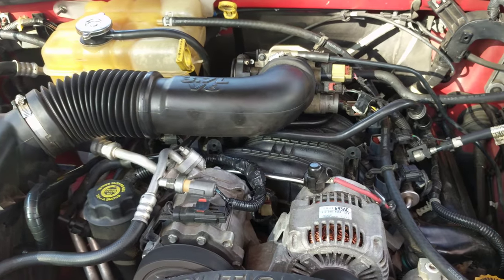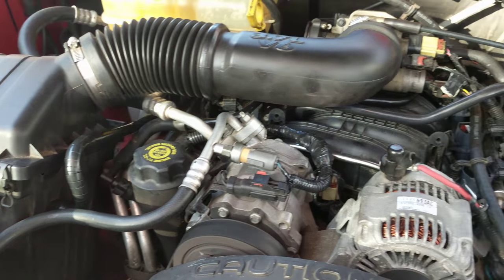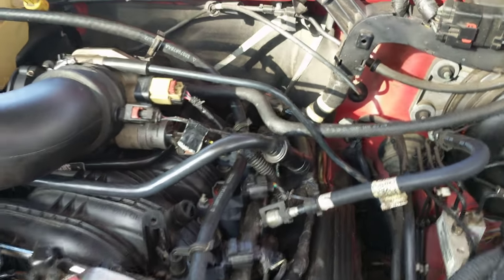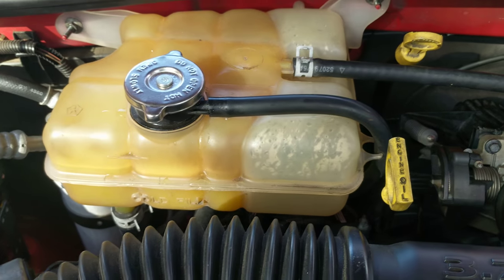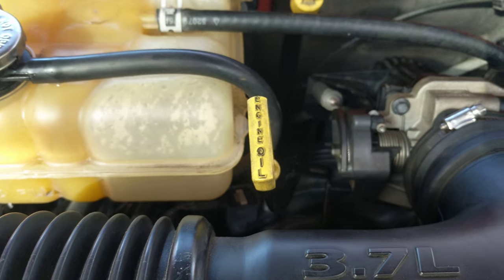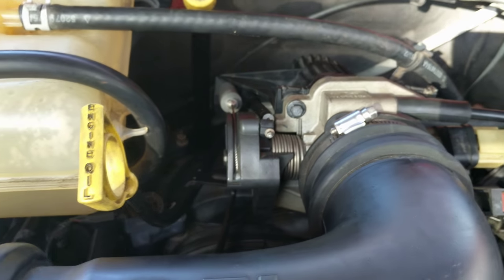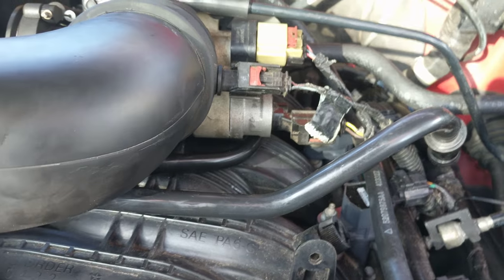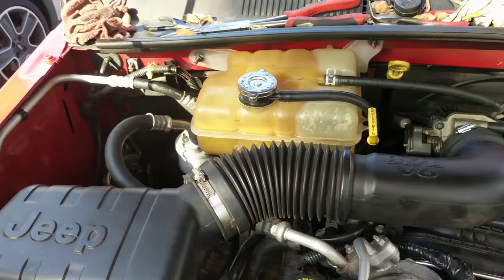3.7 L Jeep/Chrysler Intake Manifold (9)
Ninth video documenting the removal and change of the intake manifold gaskets. It worked!